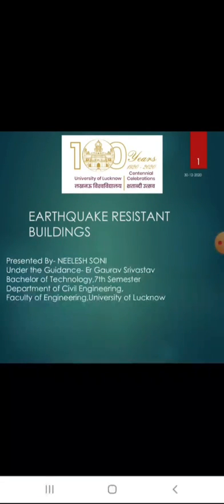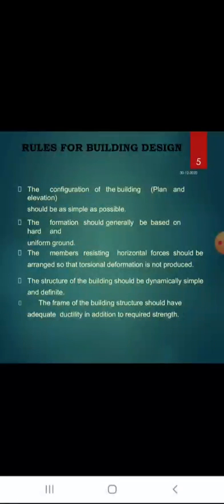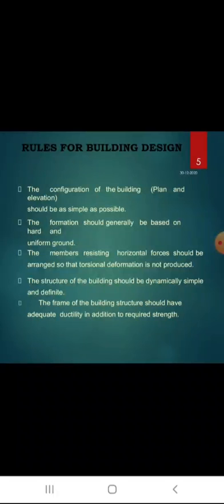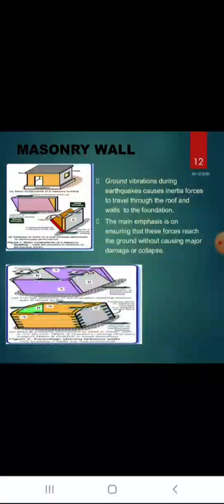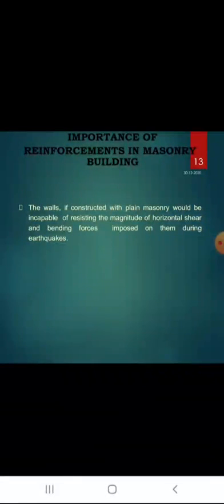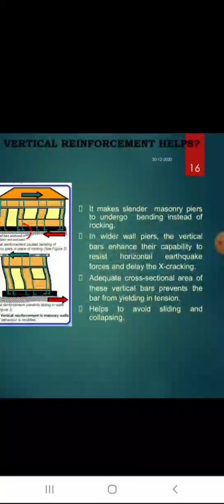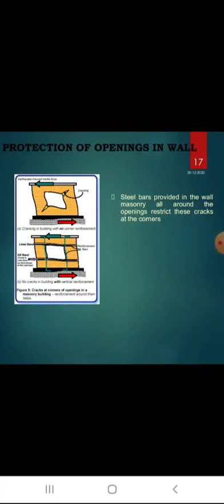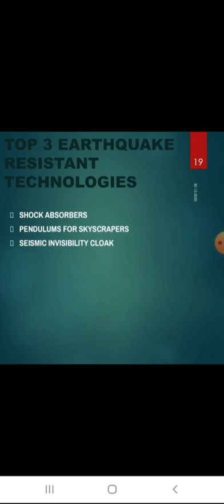A Seminar on Earthquake Resistant Building by Neelesh Soni,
Seminar Presentation on Earthquake Resistant Building- by Neelesh Soni, Final year student of Civil Engineering Department, Faculty of Engineering and Technology, University of Lucknow.